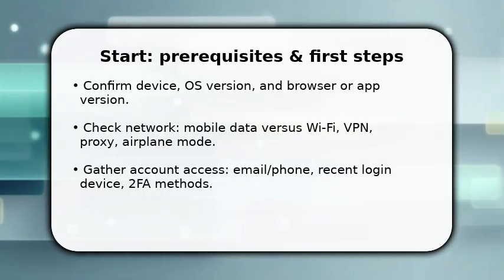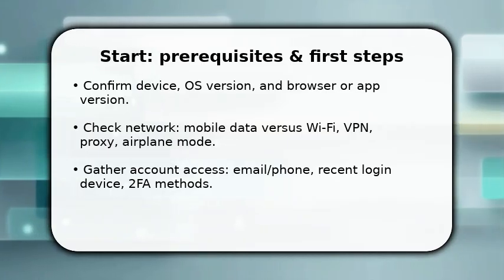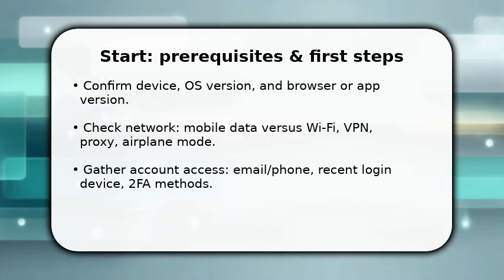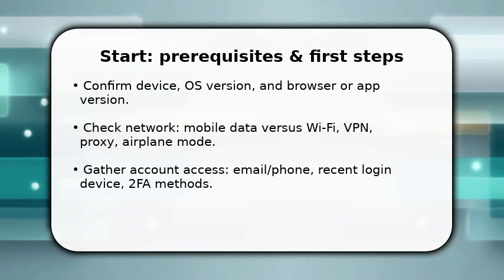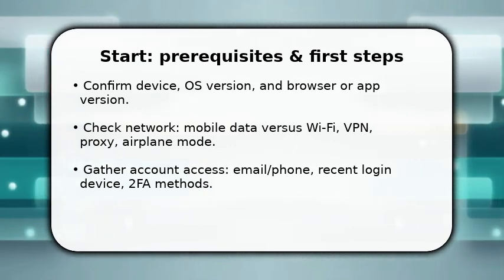How to Fix Limited.facebook.com (updated)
Learn how to troubleshoot and fix issues when limited.facebook.com isn't working as expected, including common errors like connection problems or account restrictions. This video provides step-by-step solutions for quick resolution.

limited facebook, fix restricted page, troubleshoot Facebook login, resolve access issues on FB, Facebook limited content error, how to fix blocked URL in Facebook settings, improve Facebook site performance at home, accessing hidden pages on Facebook, overcoming social media restrictions